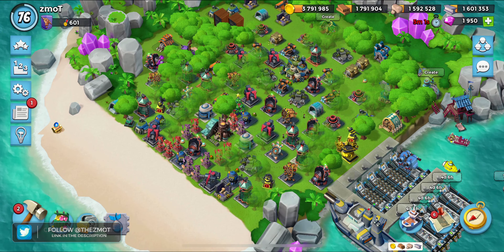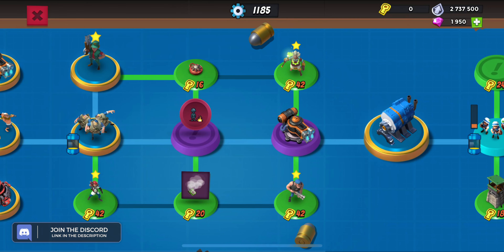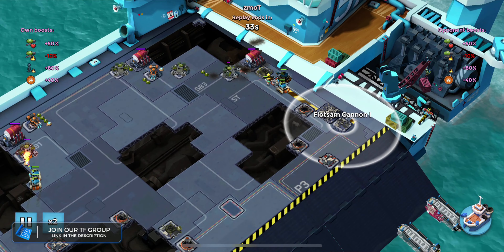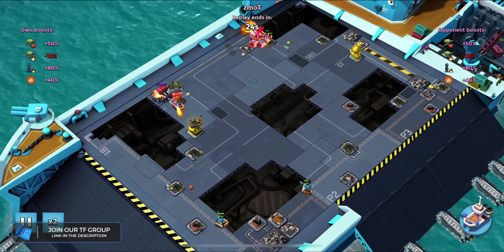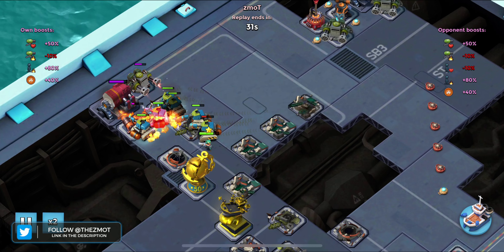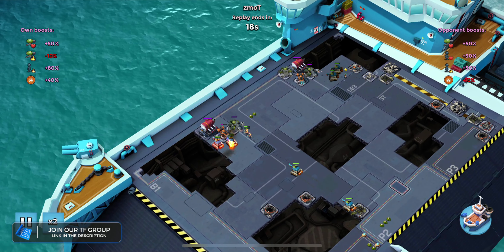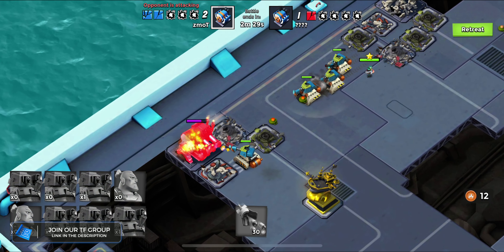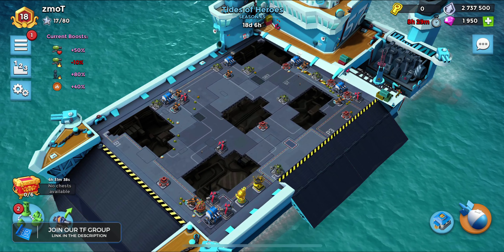🔥 Rank 18 Boom Beach Warships Base Layout: No Cannons, No Problem!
Today, we’re pushing deeper into Boom Beach Warships Season 65 with an unstoppable base layout that’s guaranteed to take your game to the next level. I’ve cracked Rank 18 and the key to this progress is all about precision base design and smart troop deployment. If you're stuck, this base is your ticket to climbing the ranks. Watch as I guide you through the attacks and explain how to use the tech tree to your advantage, including key troop strategies featuring Brick and those shock mines.

Chapters:
00:00 🎉 - Intro and "Code zmot" Plug
00:08 🏖️ - Rank 18 Progress: No Cannons Needed!
01:20 ⚔️ - Five Engine Room Base Reveal
03:12 🚀 - Brick’s Cluster Grenade: Shock Mine Slayer
05:10 🔥 - Tech Tree Upgrades: Scorchers, Cannons, and Boom Mines
06:50 💥 - Sneaky Warrior Attacks on the Left
09:30 🎯 - Top Player Shoutouts: Big Bear Ballin and Kaiser
11:00 🧱 - Brick Leading the Charge (Again!)

Welcome to Boom Beach Warships Season 65, where mastering the tech tree and base layout is more crucial than ever. By focusing on unlocking Boom Beach Cannons, Scorchers, and Boom Beach Warriors, you’ll stay ahead of the competition as you battle through five-engine rooms. This base design has strategically placed shock mines, hidden mines, and carefully positioned defenses that have already proven their worth against some of the top players. The key? Managing troop deployment without flares and leveraging Brick’s Cluster Grenade to clear critical shock mines.

As you climb the ranks in Boom Beach Warships, tech tree management is a game-changer. Unlock Boom Beach Building Health early to maximize your defense and consider delaying Boom Beach Boom Cannons until you’ve secured essential upgrades like troop health and Scorchers. With my strategy, you’ll also learn how to use Brick’s Cluster Grenade to quickly clear paths for Warriors, enabling a smooth attack without getting bogged down by defenses. Players utilizing Scorchers will find that, even without flares, precise timing on deployment will ensure your units go where they’re needed.

Finally, this base has already outperformed expectations, even going toe-to-toe with top-tier players like Big Bear Ballin and Kaiser. With Boom Beach Warships Season 65 heating up, sticking to these strategies will keep you climbing. Whether you're still unlocking key nodes or already experimenting with Boom Beach Boom Mines and Cannons, these tips will help you adapt and crush the competition.

**TF List:**